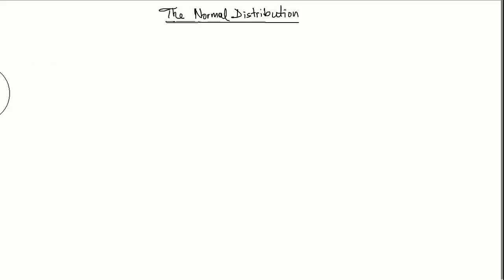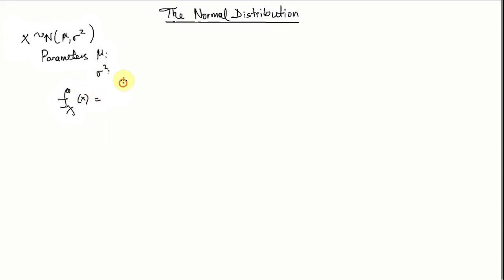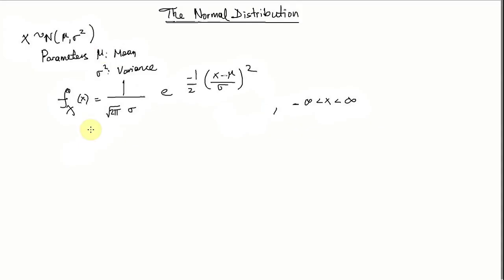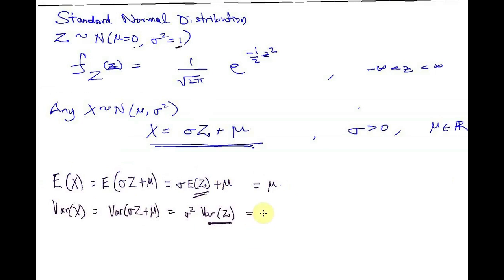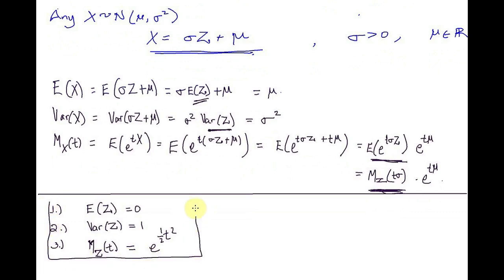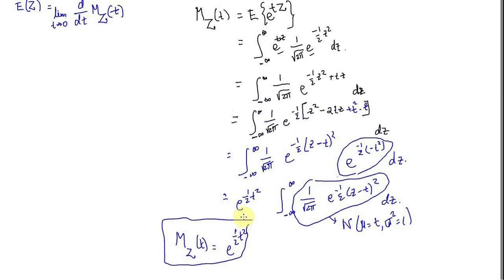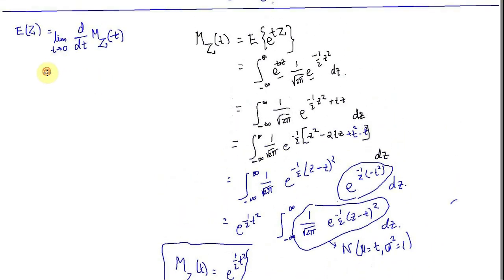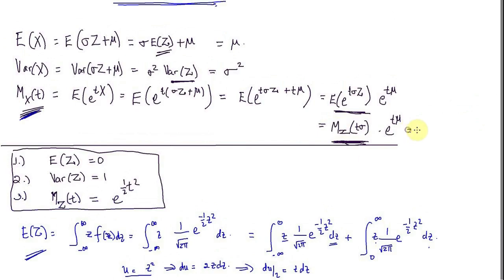Normal Distribution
Normal distribution lesson - we outline the probability density function, expectation, variance and moment generating function of the Normal distribution (Gaussian Distribution).